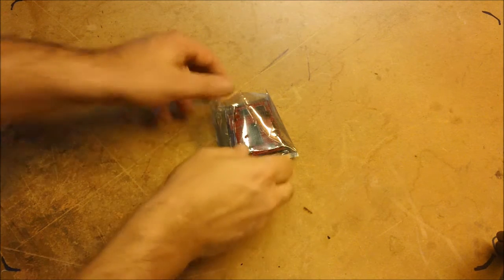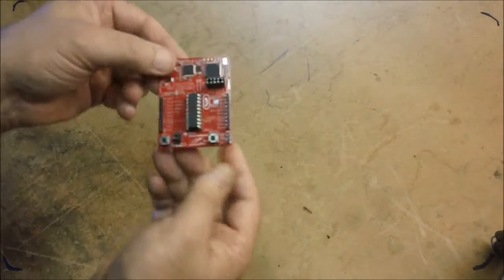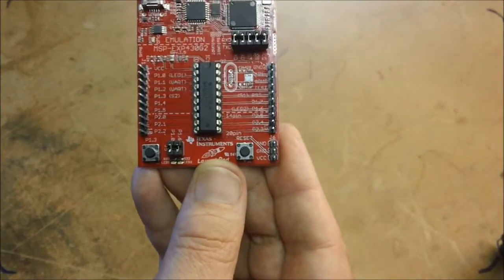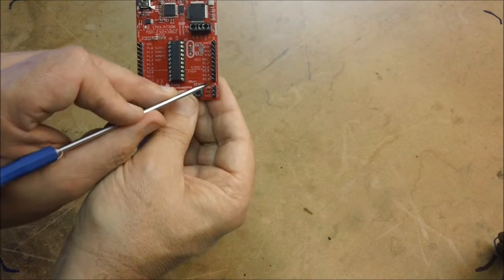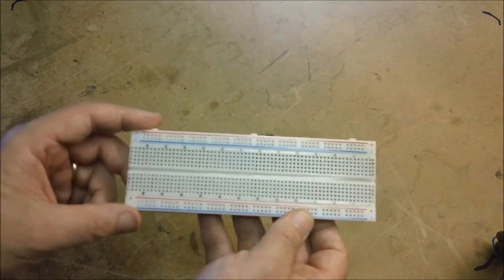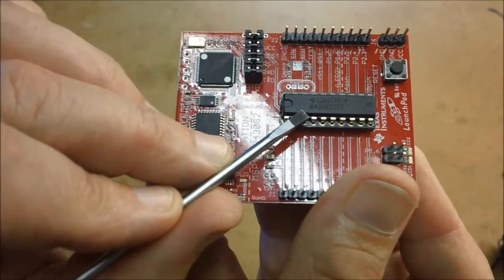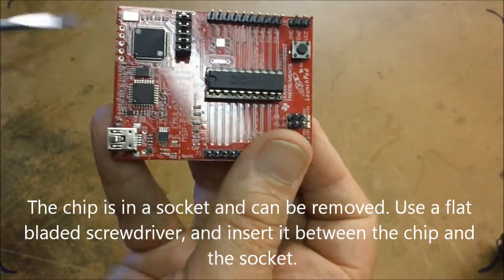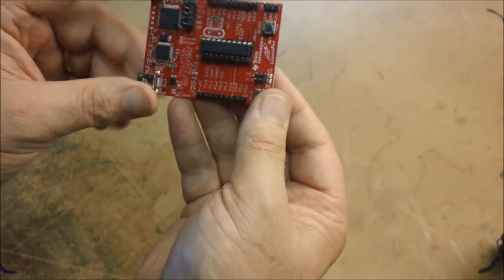The MSP430 Launchpad Board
A brief tour of the MSP430 Launchpad board from Texas Instruments. This board sells for $4.30 from estore.ti.com it is incredible value.
Watch this video to find out what is on the board and how to connect to it.